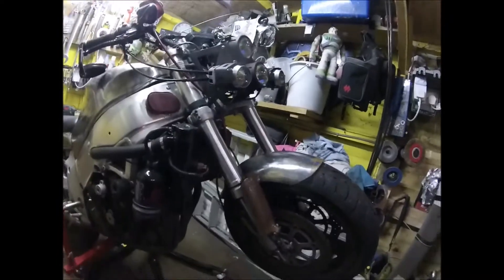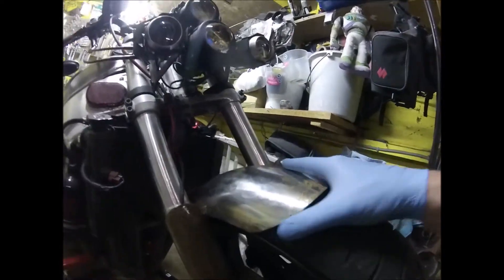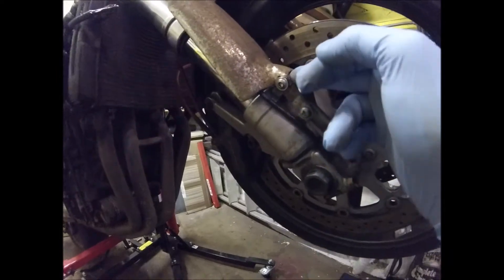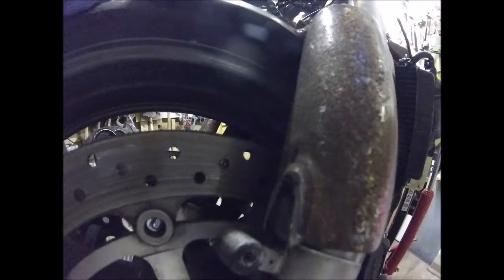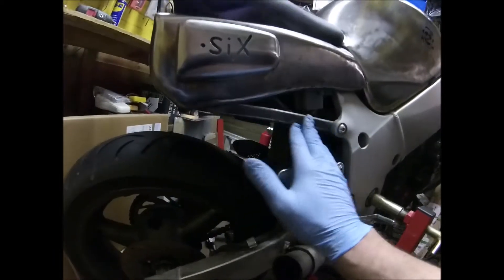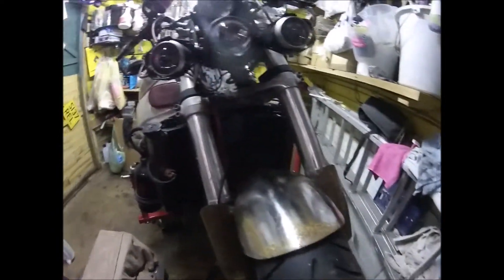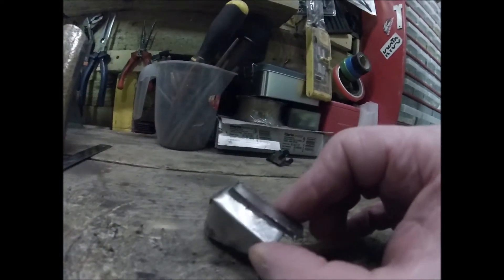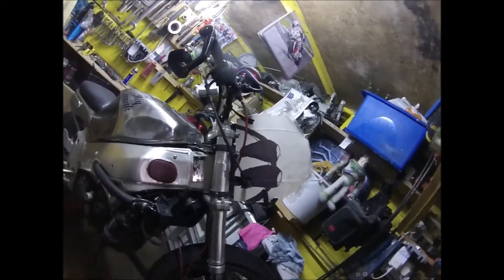GSXR 600 Motovlog 1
update on Big Frank